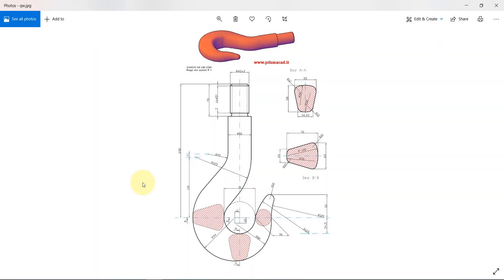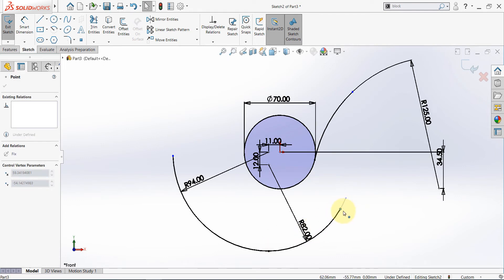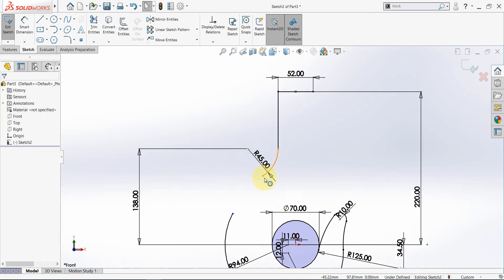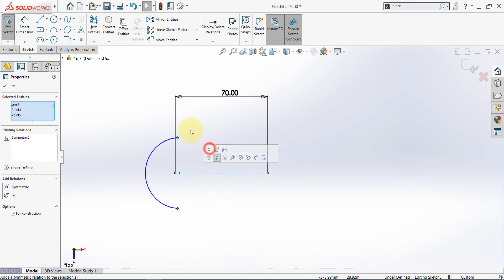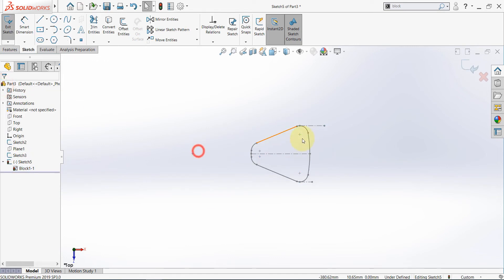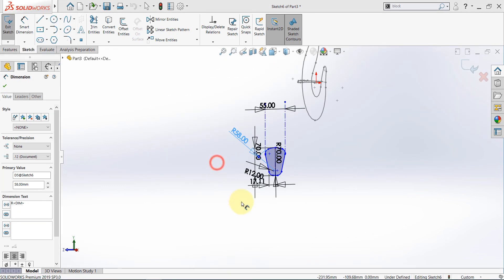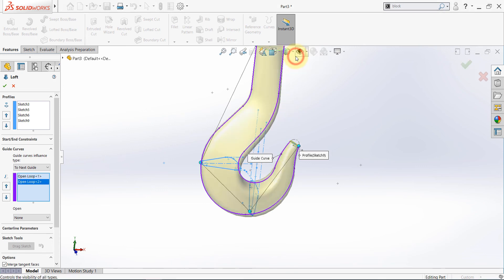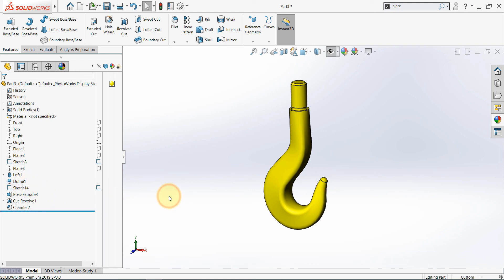SolidWorks Hook modeling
If you enjoyed this content, make sure to check out the full course.Here is a discount coupon cod to get the full course only for $10.99 instead of $29.99. Use coupon cod "YOUTUBE" here :